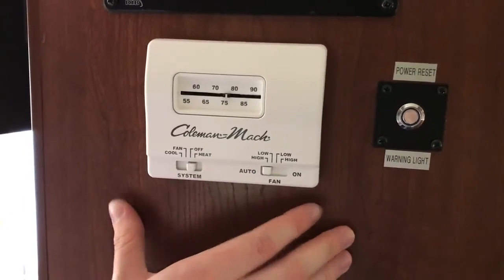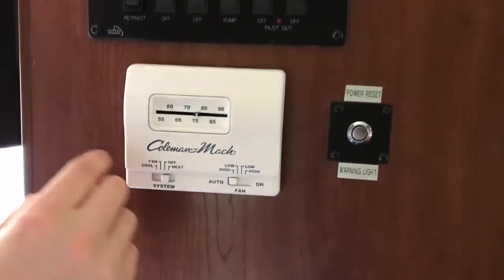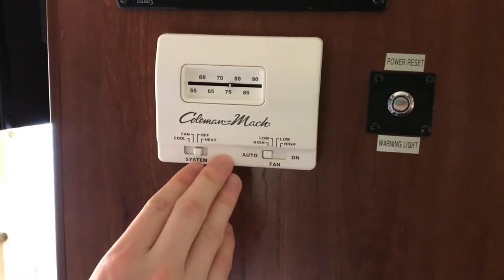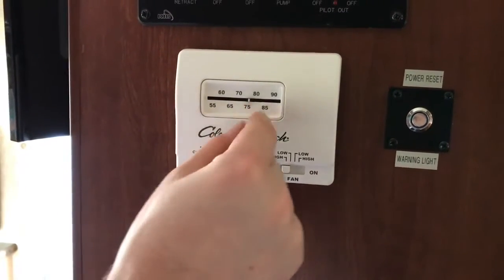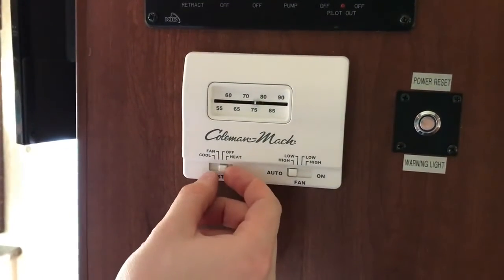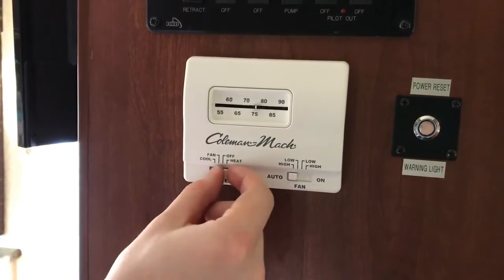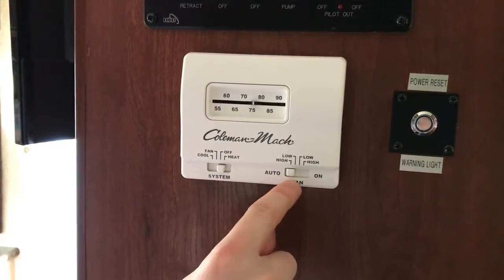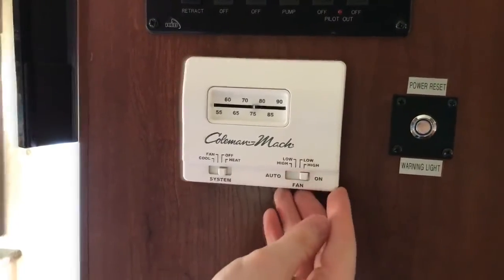How to Use the Heater & AC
This video you'll be shown how to use the Heater and Air Conditioner system